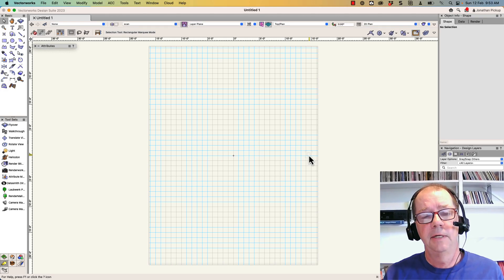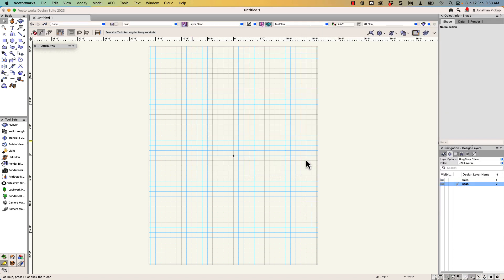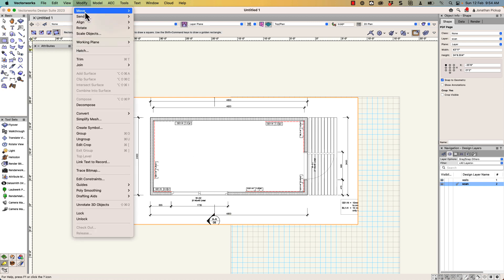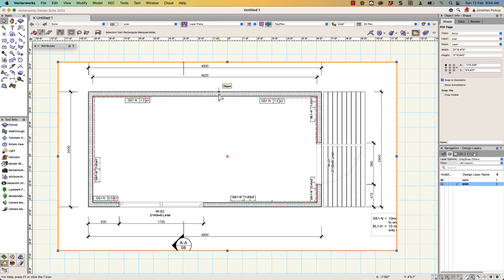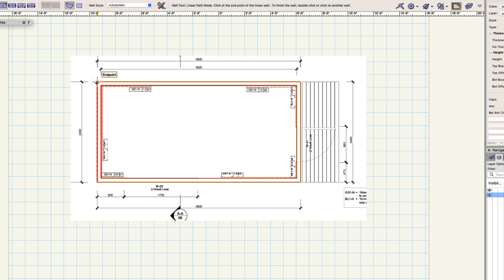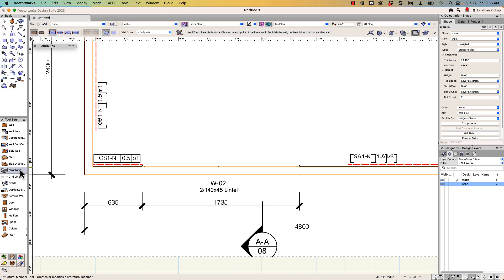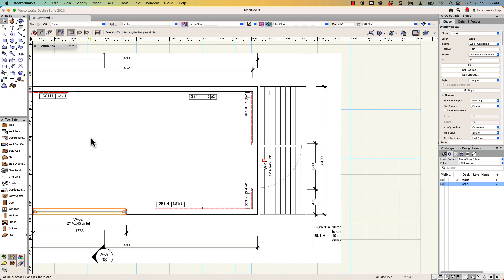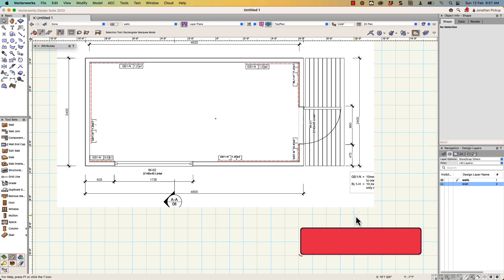How to Create a Floor Plan in Half the Time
In this movie, you will see the process of designing a floor plan using a PDF file. The PDF file is imported, scaled to the right size, and used to trace the plan. The unique aspect of this movie is the use of a software that allows the windows and doors to be stretched to fit the plan, saving time and effort compared to manually typing in their size.